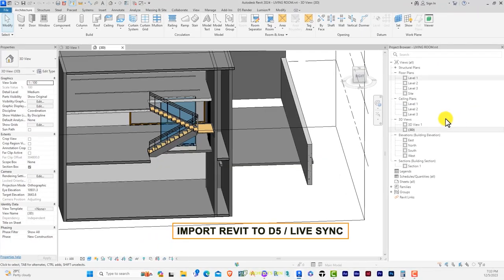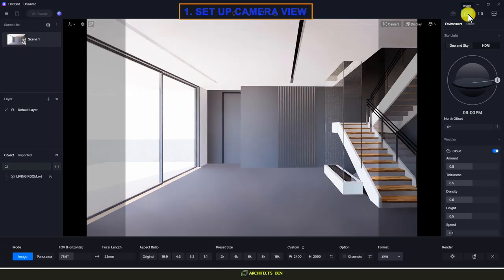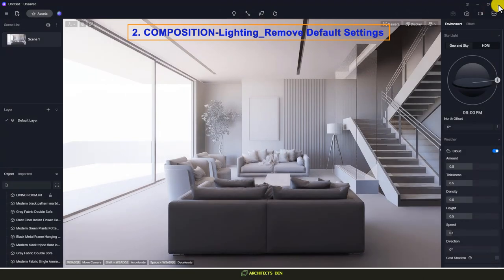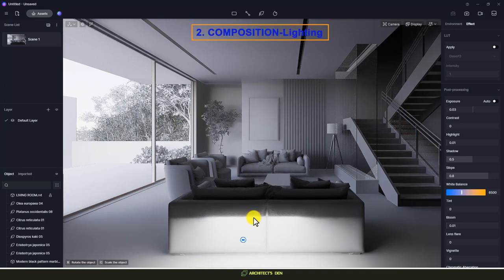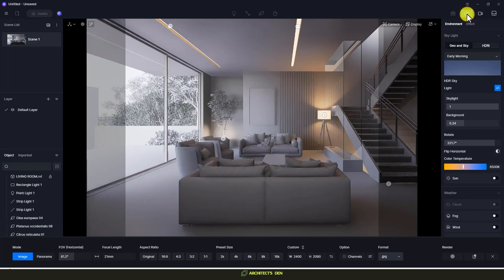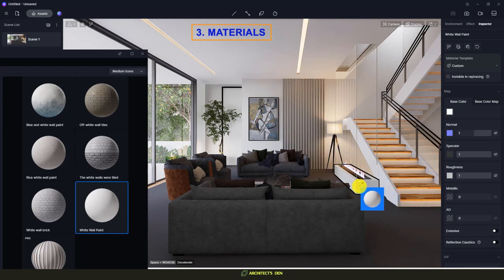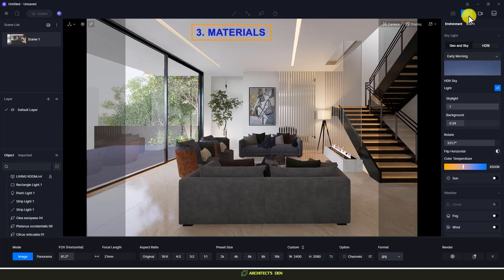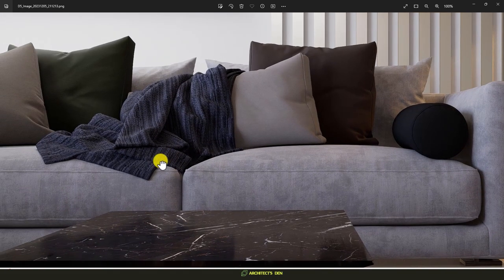D5 INTERIOR RENDER : FULL BEGINNER TUTORIALS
This is a well detailed tutorial that will aid you in creating super realistic renders in D5 render. we started from Revit and then moved to d5 render.
If you want the follow-along file you can see it